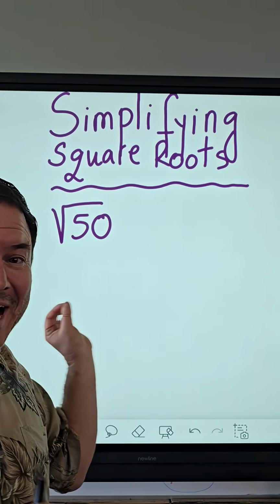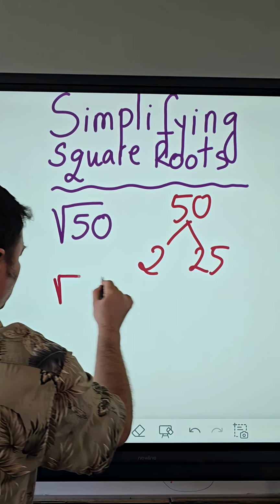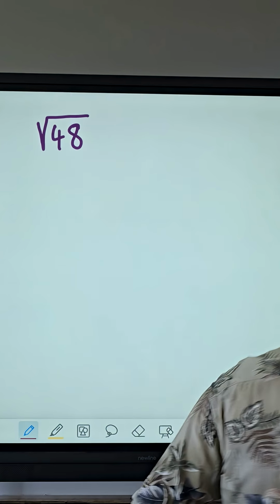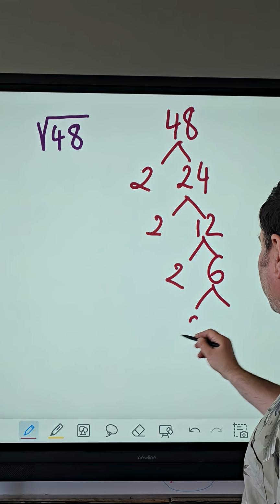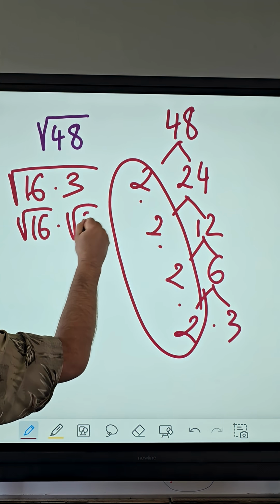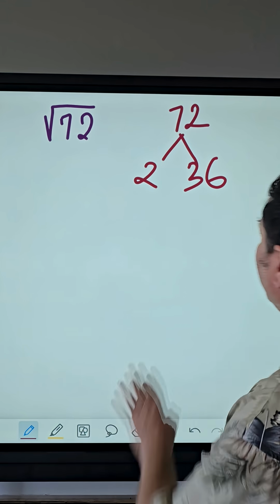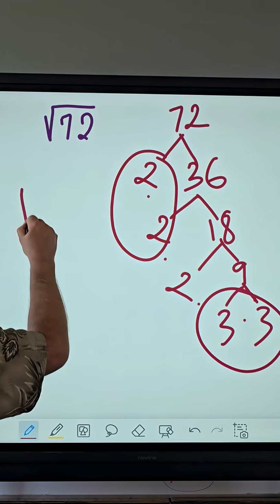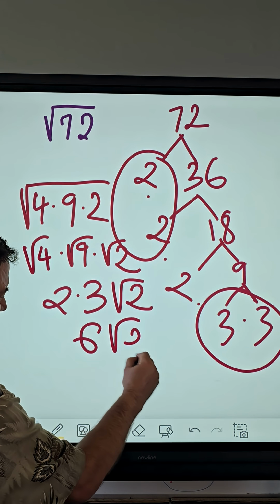SIMPLIFYING SQUARE ROOTS LIKE A PRO💯🗼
Square Roots don't have to be confusing😭

In this short, Mr. Dobrescu will show you the Fastest and Easiest Way to Simplify Radicals Step-by-Step. 🗯